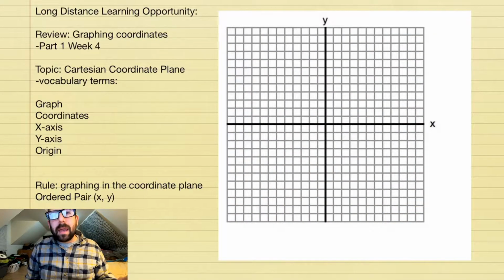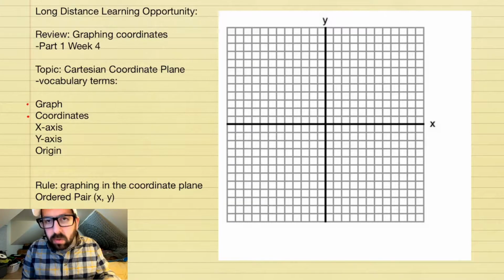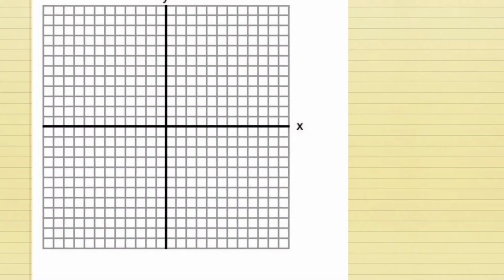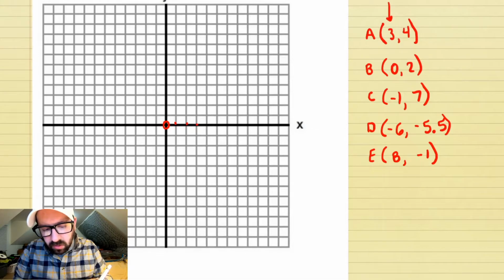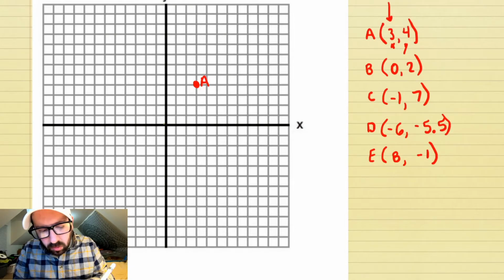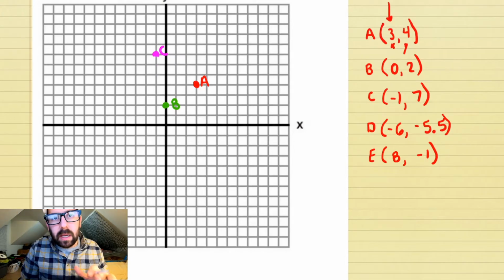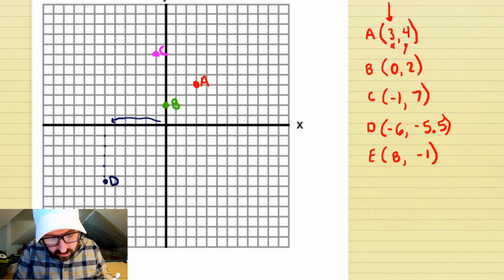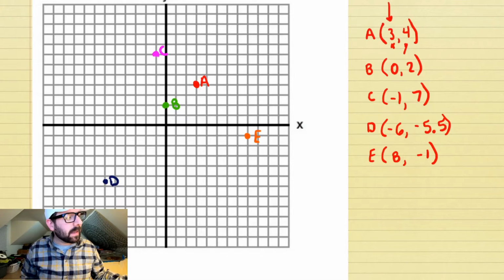Algebra 1a: Long Distance Learning Opportunity part 1 week 4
Review: graphing coordinates
-coordinate plane and ordered pairs